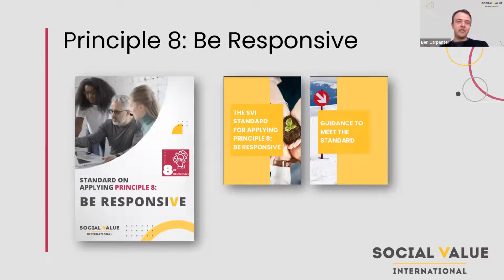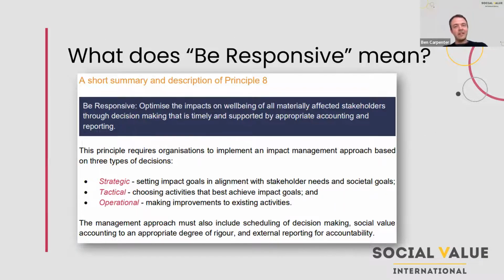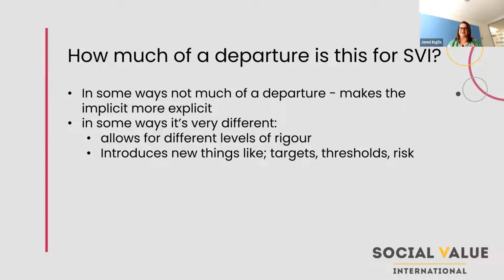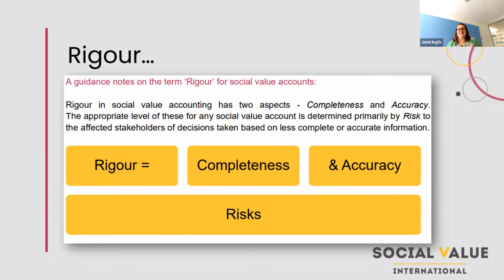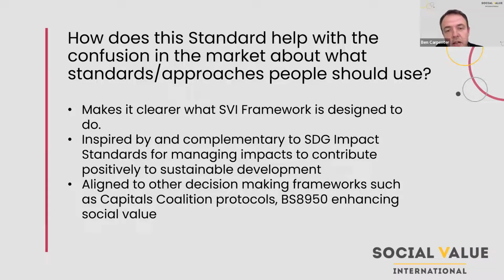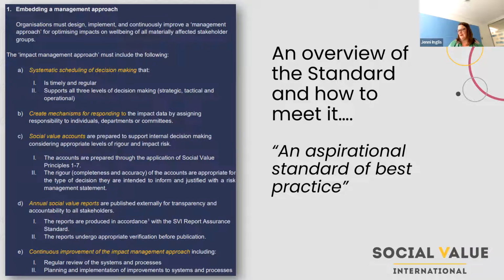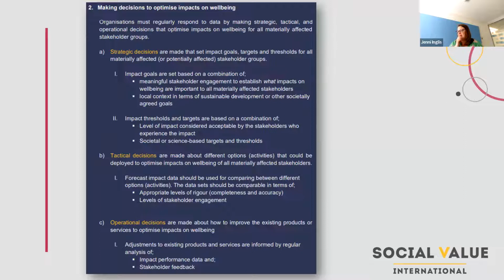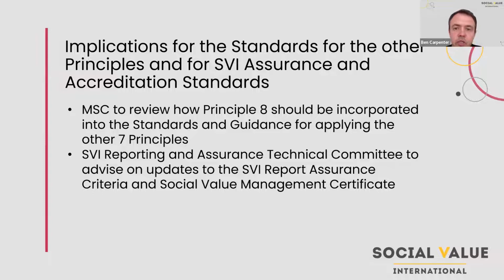Introducing The Standard Principle 8: Be Responsive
Join Ben Carpenter, CEO of SVI and Jenni Inglis, Co-Chair of the SVI Methodology Sub-Committee for the launch of the newly published Standard for Principle 8: Be Responsive.

About Principle 8:

Be Responsive: Optimise the impacts on wellbeing of all materially affected stakeholders through decision making that is timely and supported by appropriate accounting and reporting.

The eighth Principle of Social Value ‘Be Responsive’ is a management principle and represents the need for organisations to respond to impact measurement or ‘Social Value accounts’ with actions, and applying this standard will help you achieve your goals and contribute to a more sustainable and equitable world by enabling you to optimise impacts on wellbeing for all materially affected stakeholder groups.

About SVI:

Social Value International (SVI) believes that, in a world facing serious challenges in relation to inequality, climate change and wellbeing, organisations should be responsive to these challenges by purposefully making decisions that optimise the positive impact their activities have on the wellbeing of all materially affected stakeholders. This type of decision making increases an organisation’s accountability and its potential to create as much social value as possible.